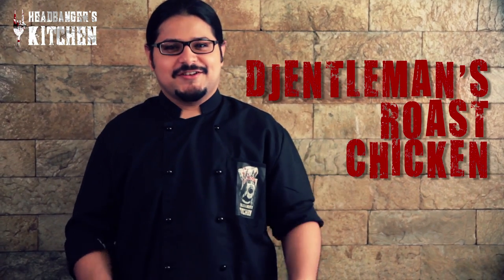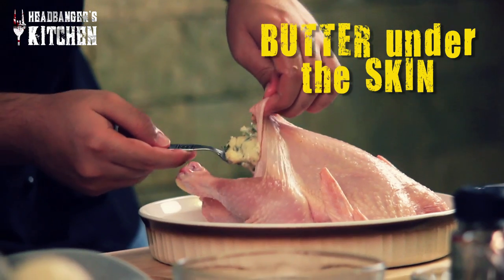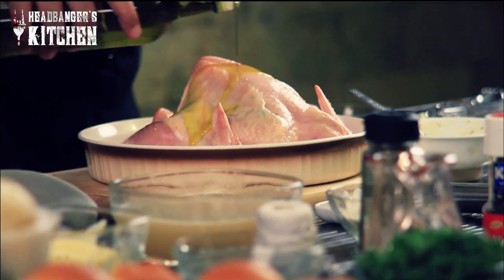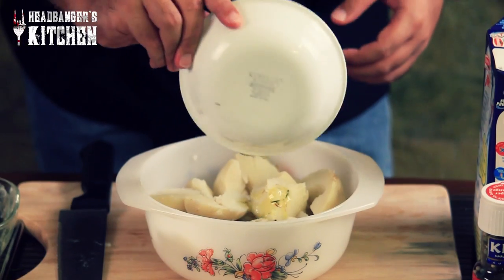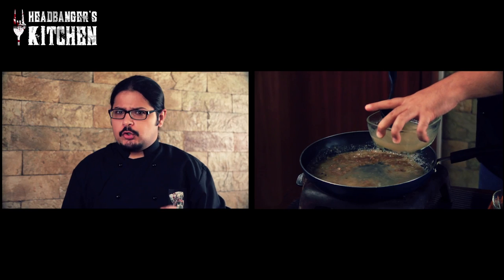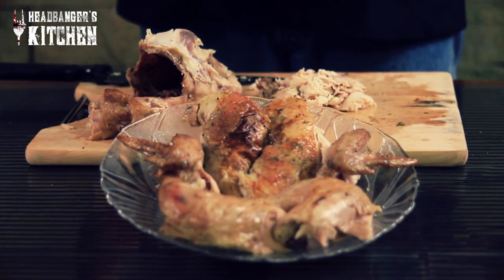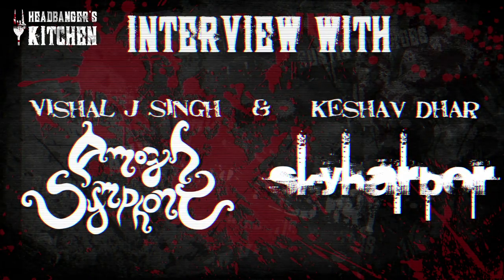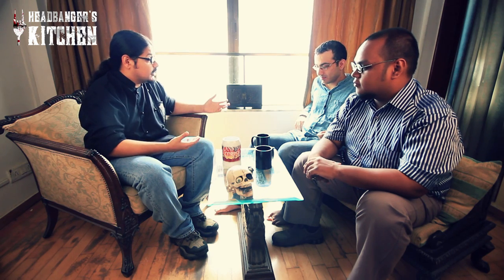Djentlemen's Roast Chicken With Amogh Symphony & Skyharbor | Headbanger's Kitchen - Episode 5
Headbanger's Kitchen Episode 5

Demonic Cookery -The food section of the show where Demonstealer shows you how to make some delicious food. This episode we cook up A Djentlemen's Roast Chicken with Mashed Potatoes & Gravy

Interview - Our guests for this episode are Vishal J Singh from Amogh Symphony and Keshav Dhar from Skyharbour. We chat them up about their music, collaborations and future plans.